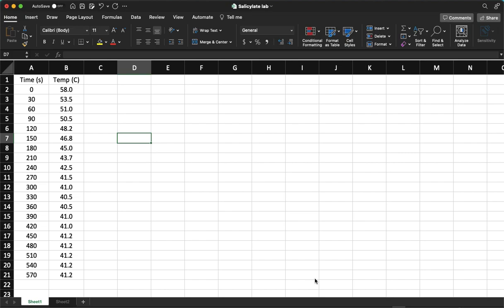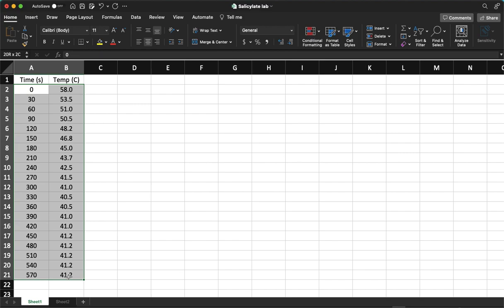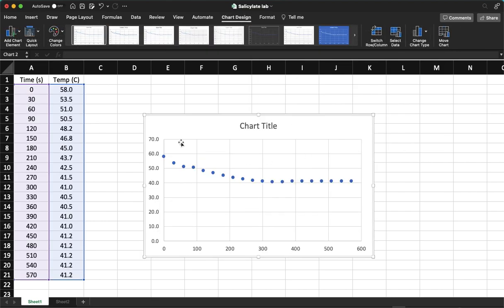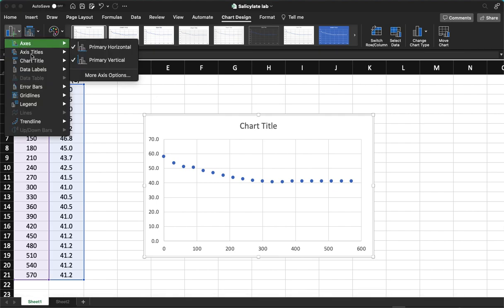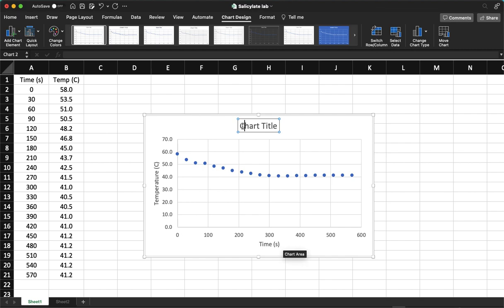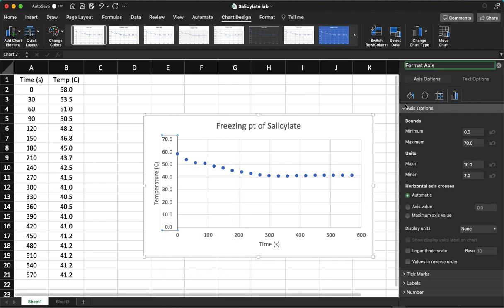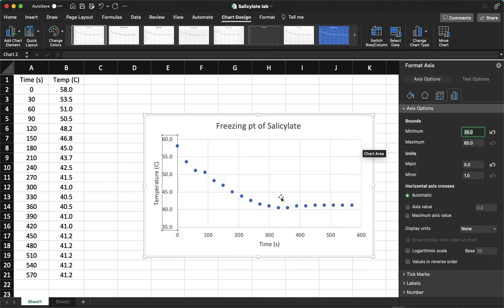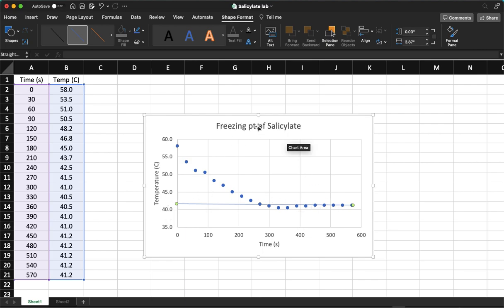Freezing pt of salicylate graph